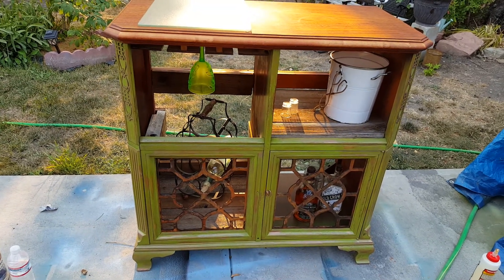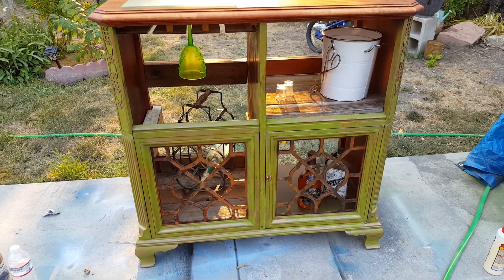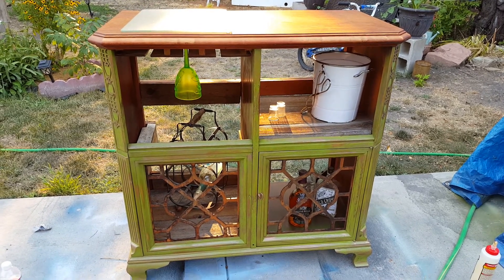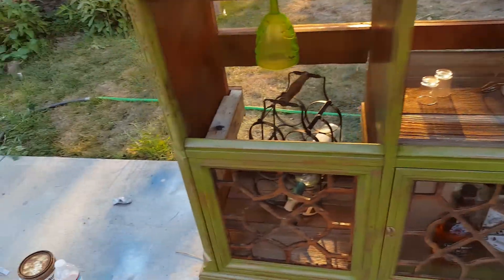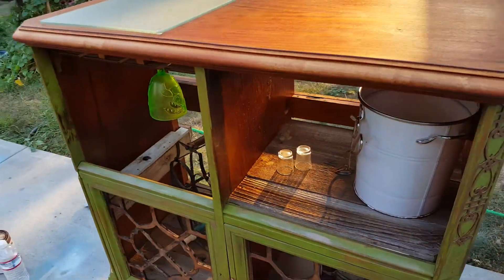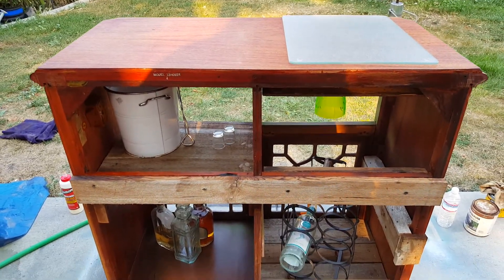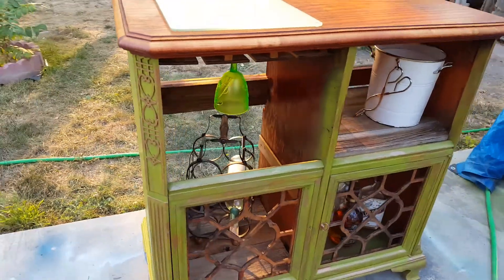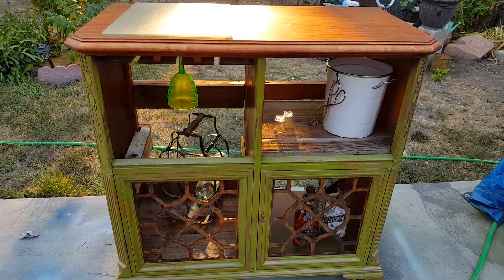Completed Old Radio Bar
Vintage Zenith radio cabinet converted into bar completed